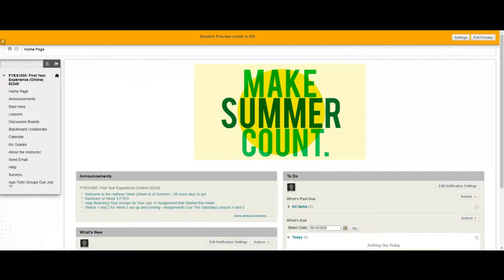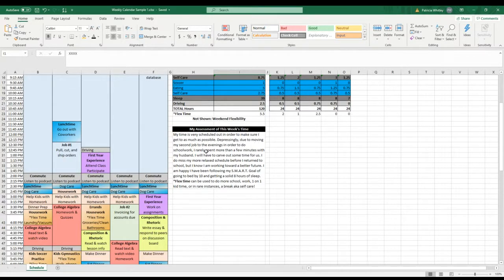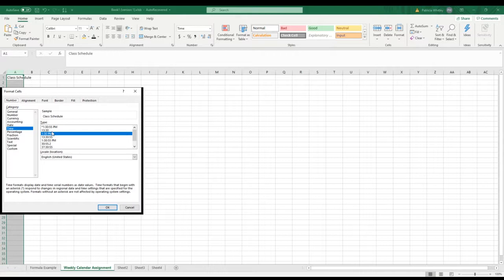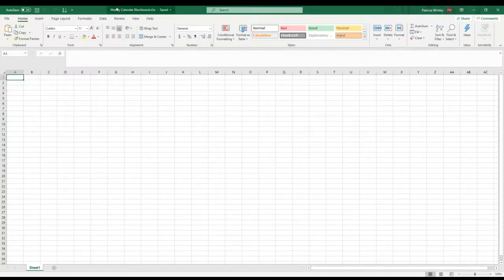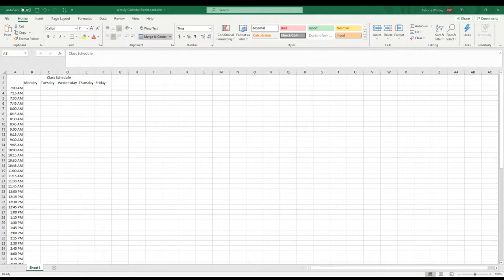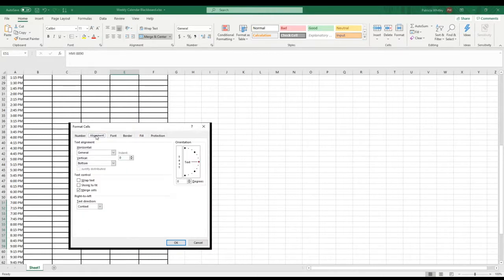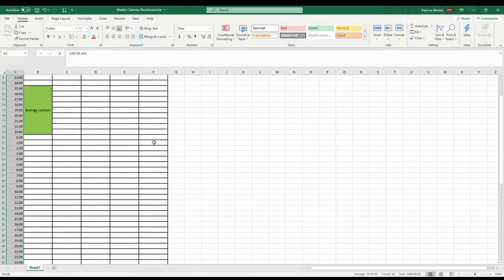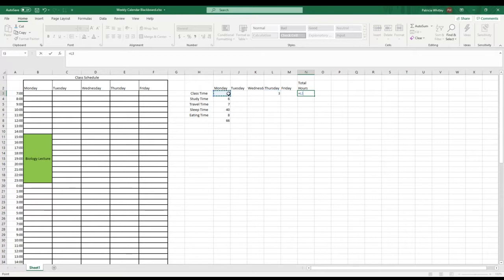Excel Weekly Assignment Demo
This is a step-by-step video for Lesson 7: Weekly Calendar Assignment